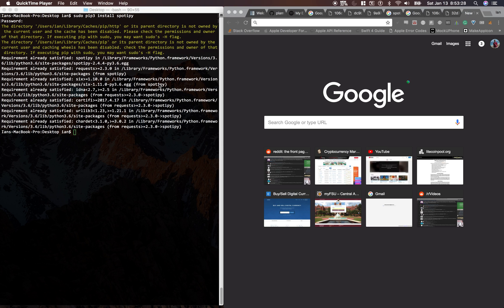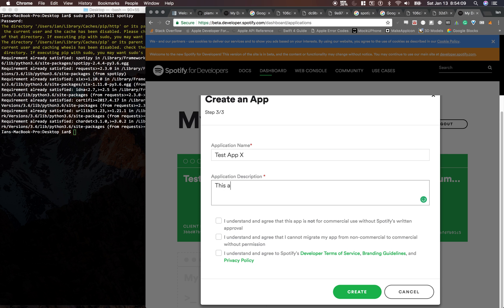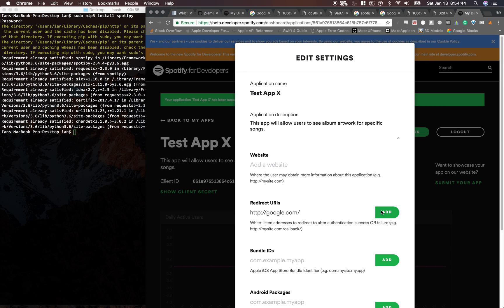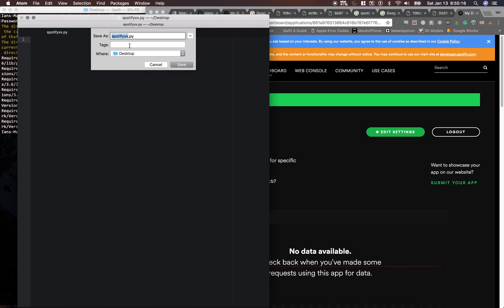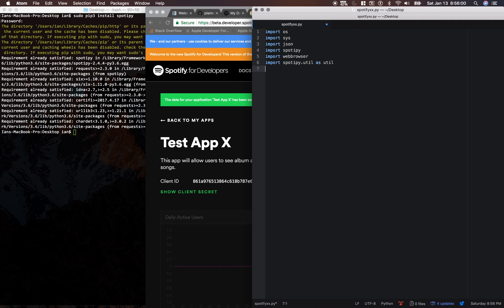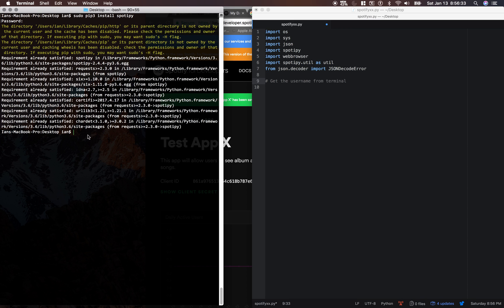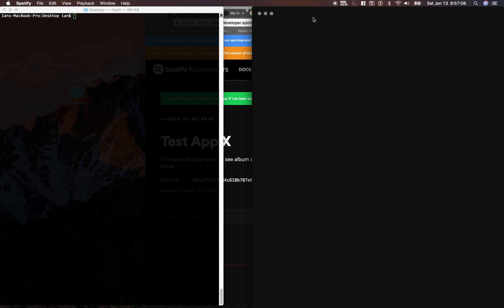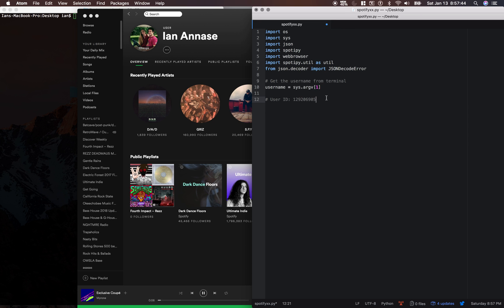2 - LEARN SPOTIPY - A Lightweight Python Spotify Library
Spotipy is a lightweight Python library for the Spotify Web API. With Spotipy you get full access to all of the music data provided by the Spotify platform.

Spotipy supports all of the features of the Spotify Web API including access to all end points, and support for user authorization.

❤ Bitcoin: 3Mm4xi2D6eJ7ReeYdwo4xYKebXERcr9RaN
❤ Litecoin: LcPi1PxCA63hGL4xkP6pfXXerbTduVDWB2